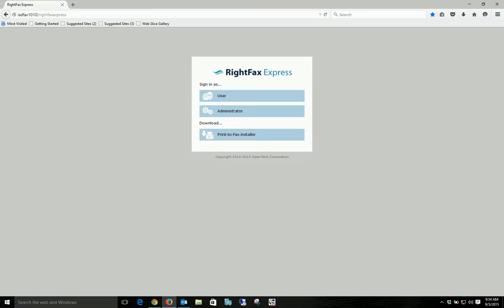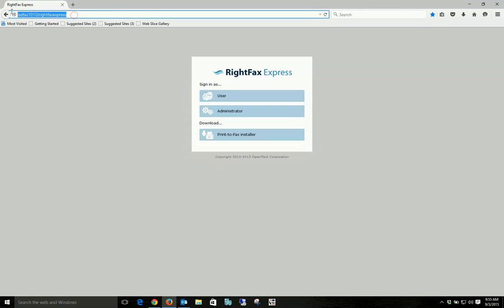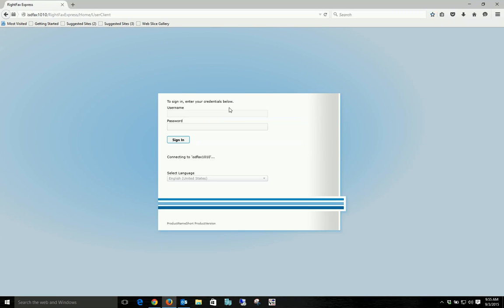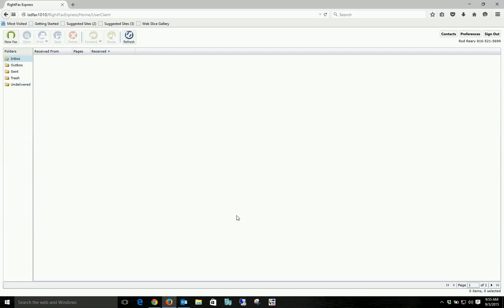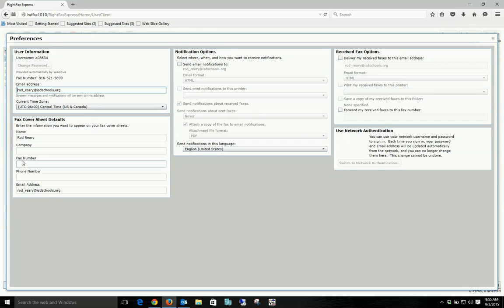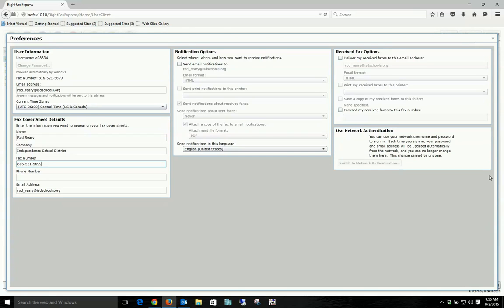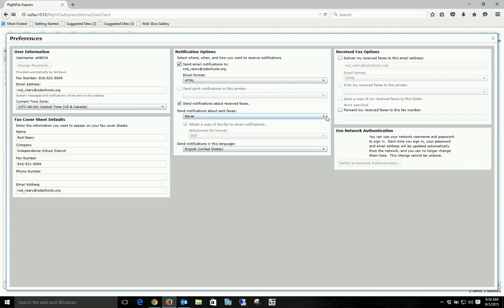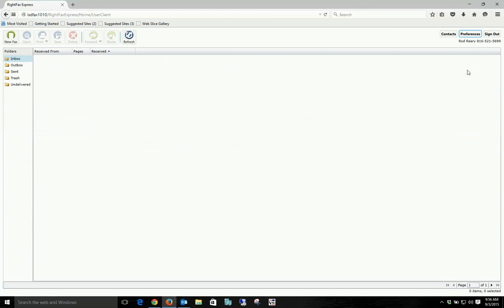Right Fax Tutorial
How to setup a Right Fax user to receive emails when their fax succeeds or fails.